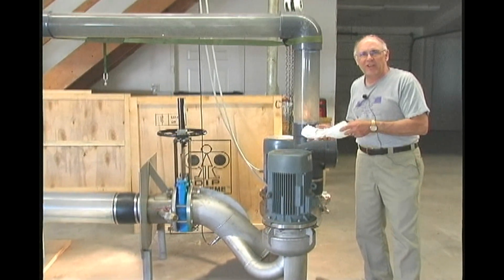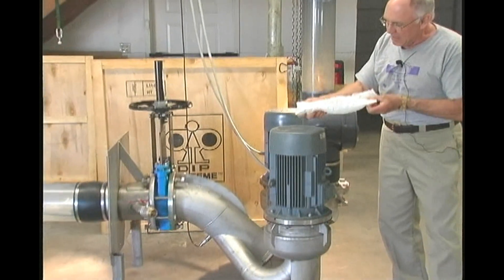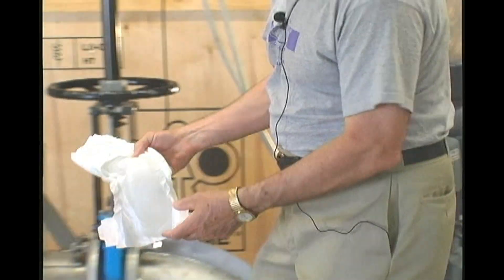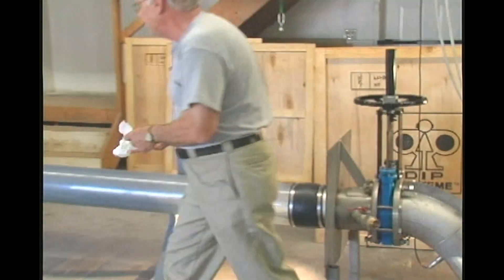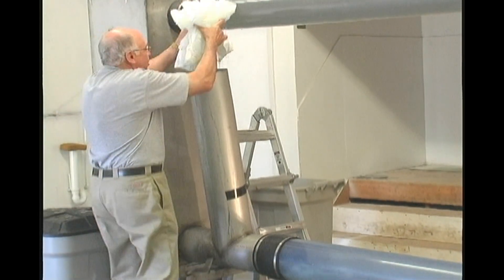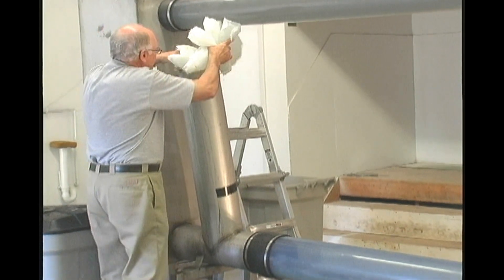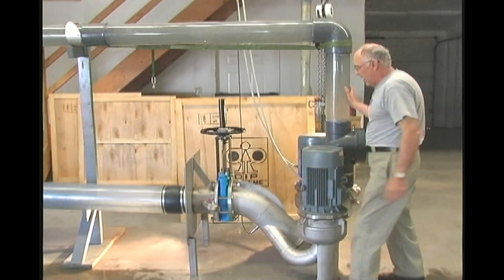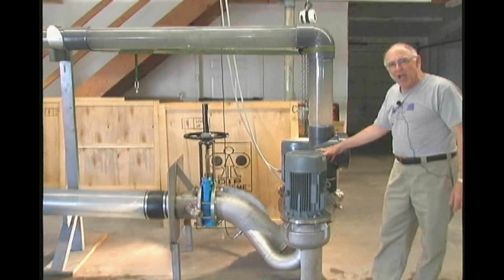DIP101 eats 7 baby diapers (English Version - HD)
After eating Blue jeans the DIP101 will eat today 7 baby diapers !
With no flow stop !
Watch it !